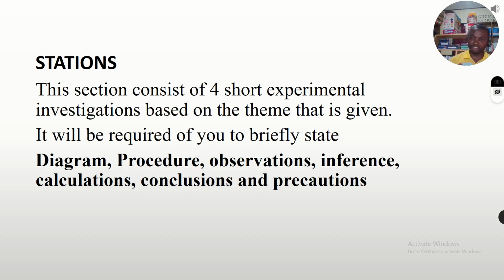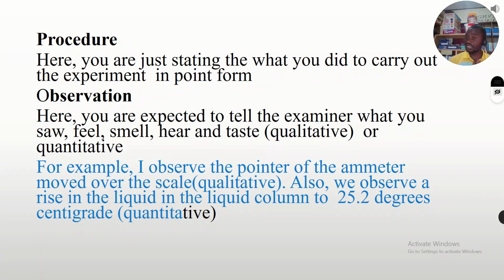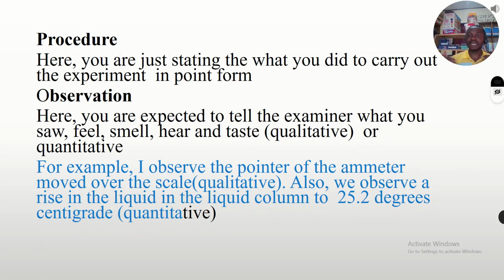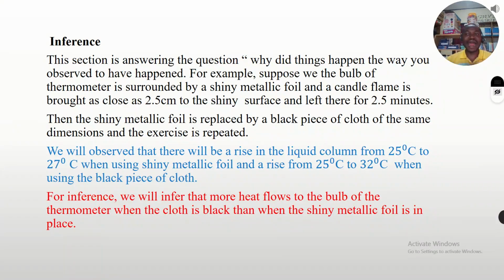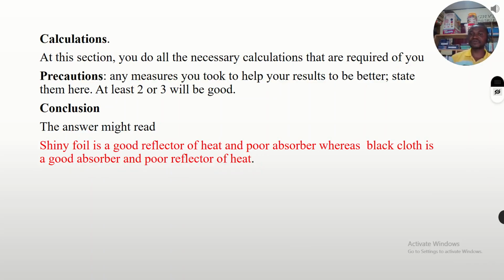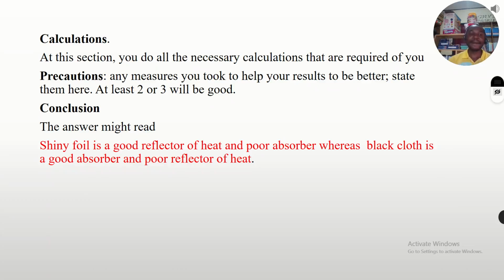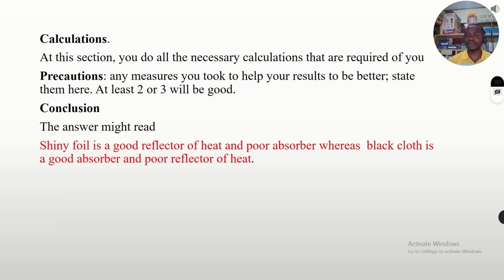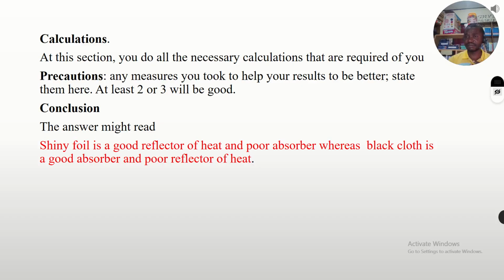Cameroon GCE Physics' Practical Overview of Stations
This video provides an overview of the various station stages such as diagram, procedure, observation, inference/calculations, precautions and conclusion. That is what you are expected to know on Stations.